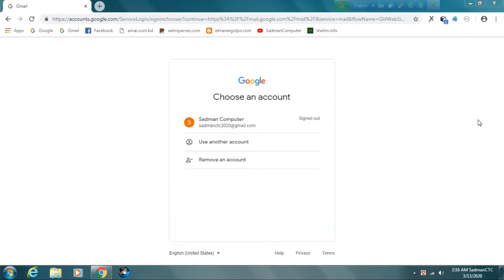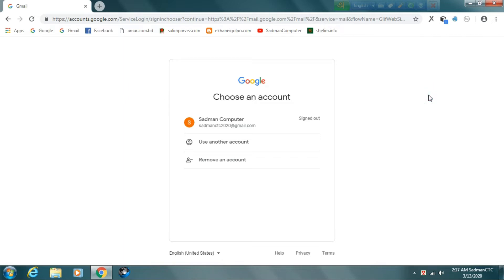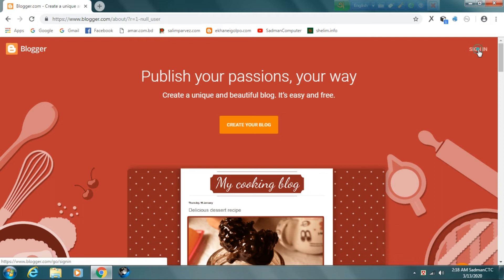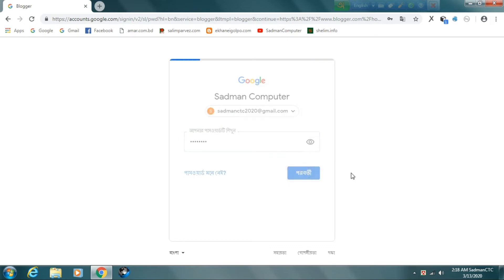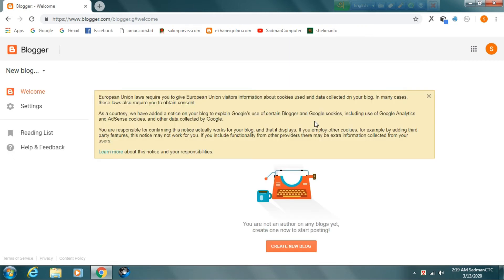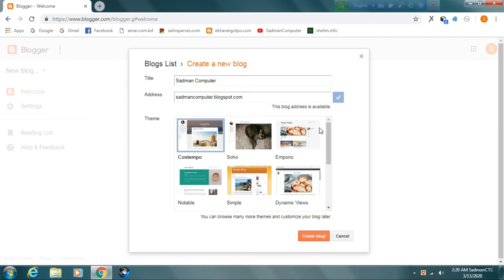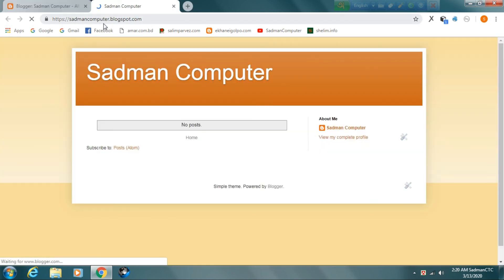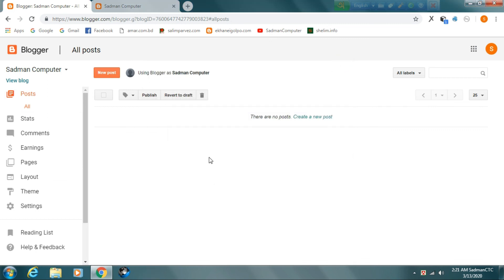Free Domain Name With Complete Website Blogger Bangla Tutorial-Part- 01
To see how you can create a Blogspot site for free from the Blogger site and customize a beautiful design, please see our full video sections.